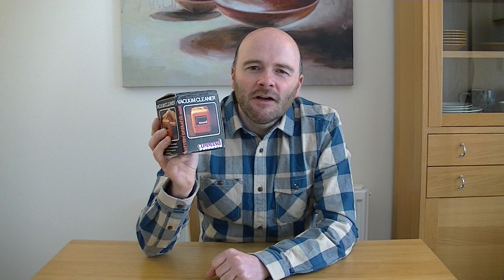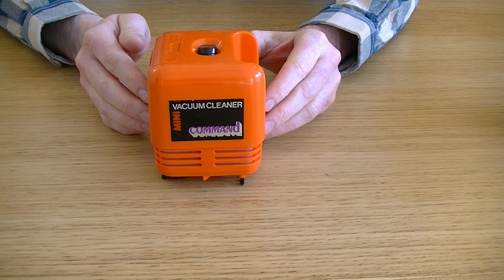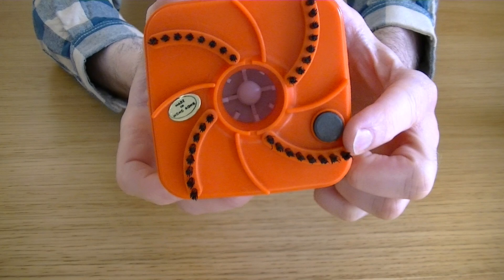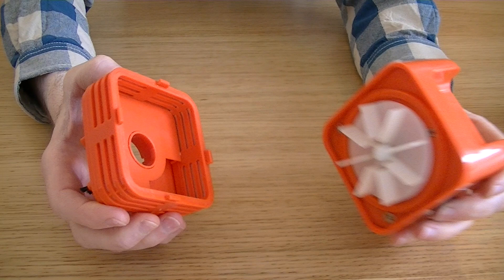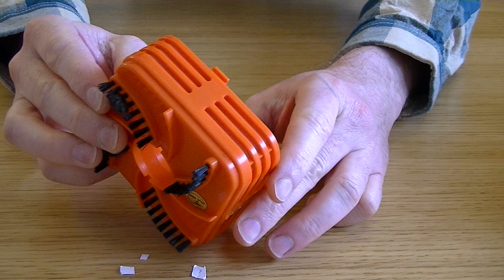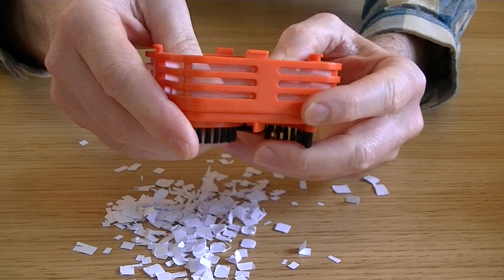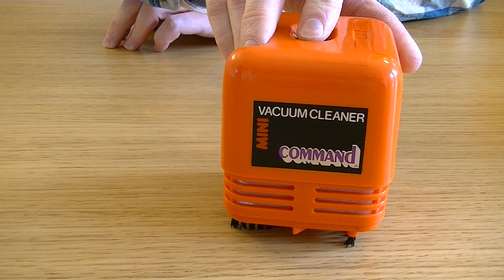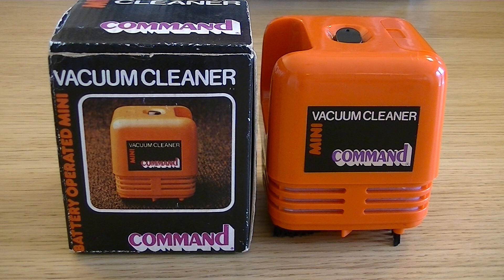Vintage Battery Operated Mini Vacuum Cleaner By Command Demonstration & Review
Here is a little 1980s vintage hand held vacuum cleaner that I purchased from Ebay a few years ago.

I remember having this battery operated vac in the early 80s, a present from my eldest brother I believe, so when I saw this almost mint model on Ebay I had to have it.

Quite effective for such a little machine for picking up small spillages and crumbs.

In the video I take a look at the box and take you through the main parts of the machine, showing the suction fan and collection chamber.
For the demo I cut up some paper and tested the cleaner on a hard surface and then demonstrated where the paper had been collected inside the machine.